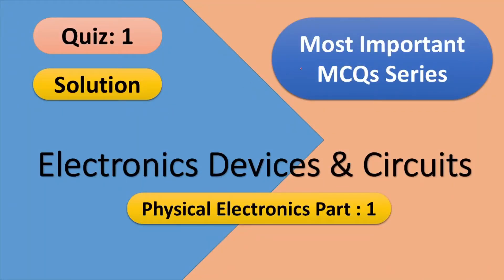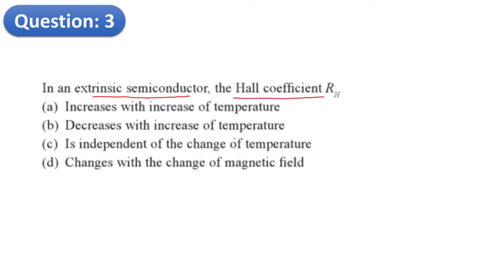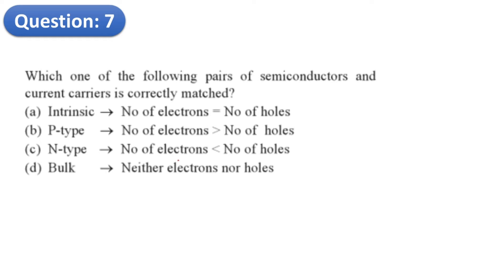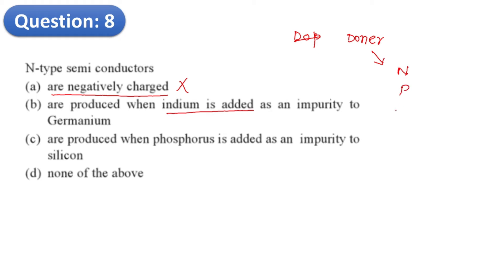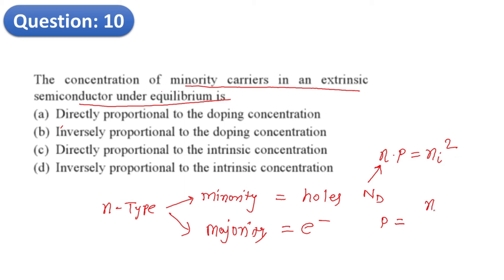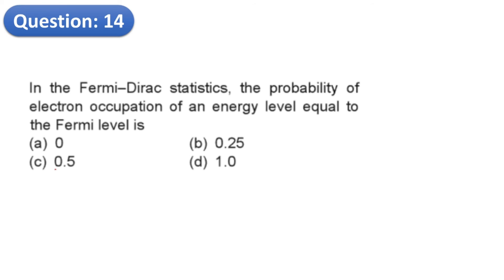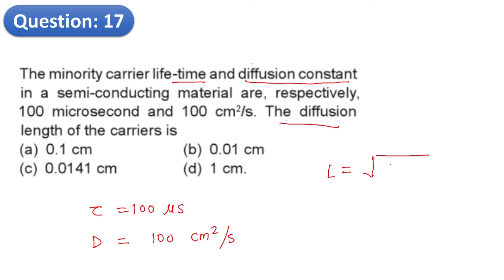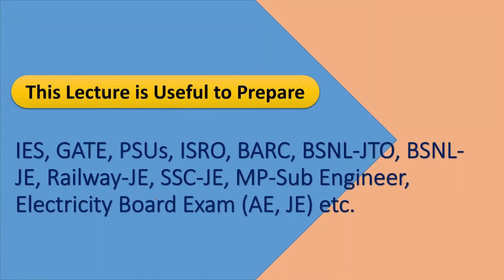Electronics Devices & Circuits | Quiz 1 (Solution) | Physical Electronics Part-1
Subject: Electronics Devices & Circuits
Topic: Physical Electronics Part-1 [Solution: 1 to 20]

Syllabus:
Physical Electronics: Electrons and holes in semiconductors, Carrier Statistics, Energy bands in intrinsic and extrinsic silicon; Mechanism of current flow in a semiconductor; Carrier transport: diffusion current, drift current, mobility and resistivity; Generation and recombination of carriers;
Poisson and continuity equations, Hall Effects.